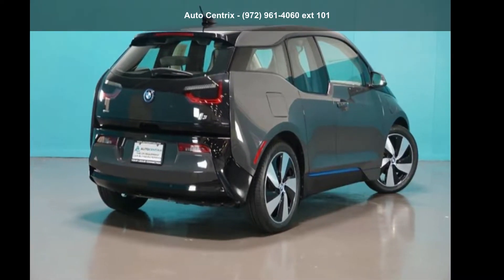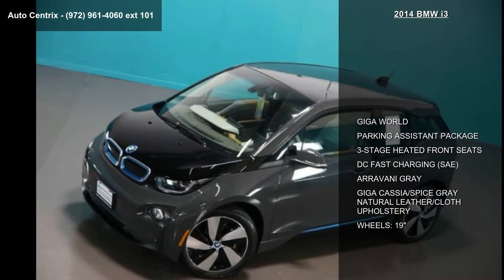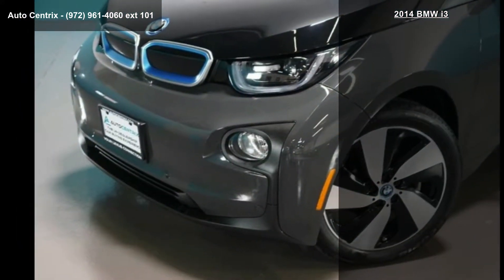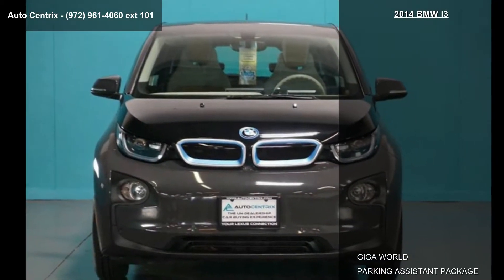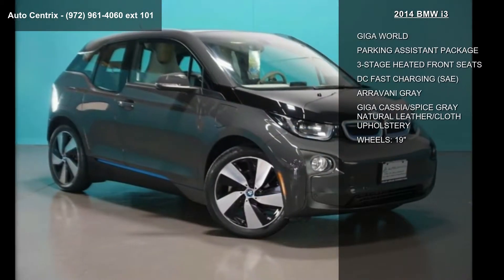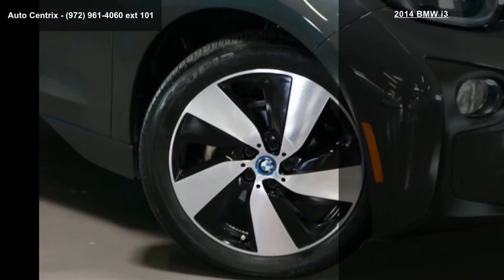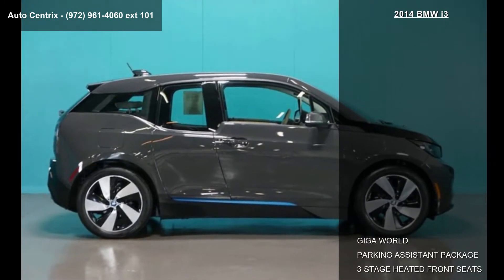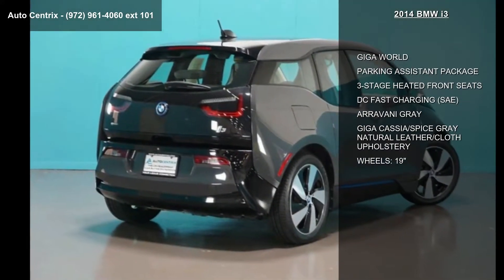2014 BMW i3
2014 BMW i3

Condition: used
Mileage: 23673
Transmission: Automatic
Exterior Color: Black
Interior Color: Giga Cassia/Spice Gray
Stock